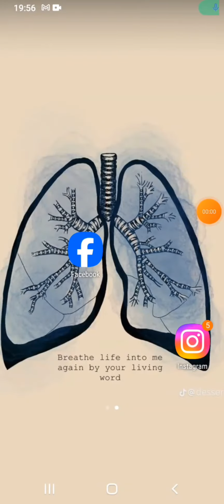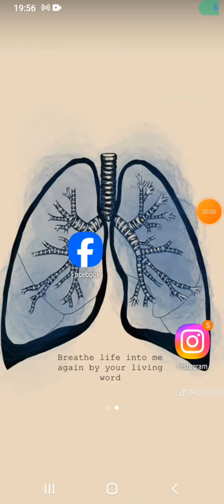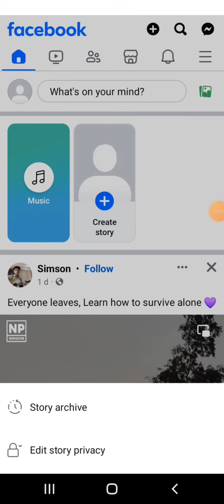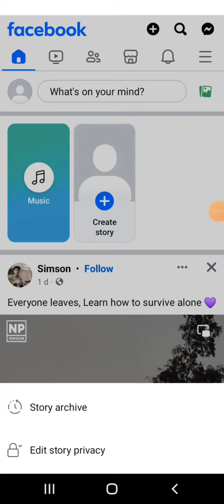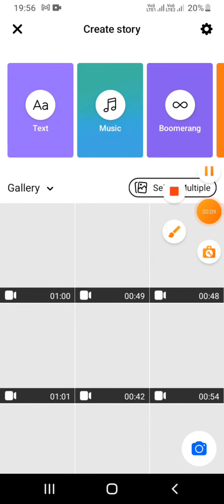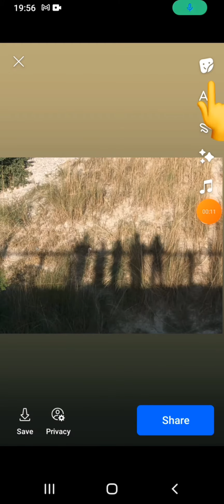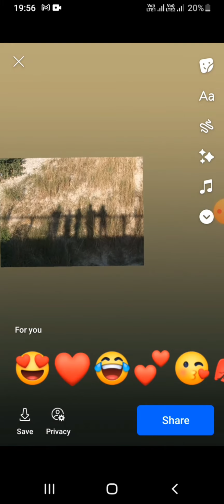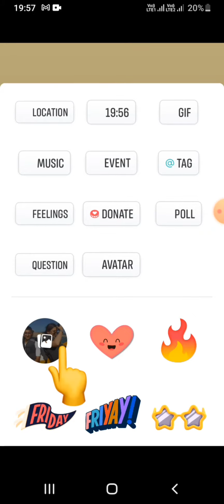How to Add Multiple Photos on Facebook Story (Full Guide)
Learn How to create photo collage on facebook story.
Tired of posting one photo at a time on your Facebook Story? Learn how to add multiple photos in just a few simple steps!
In this quick and easy tutorial, I'll show you how to add multiple photos to your Facebook Story using your iPhone or Android phone. You'll also learn how to add music to your story, making it even more engaging and fun to share your memories with friends and family.